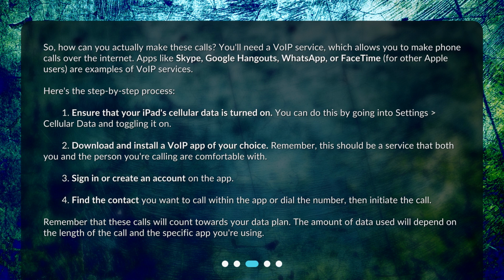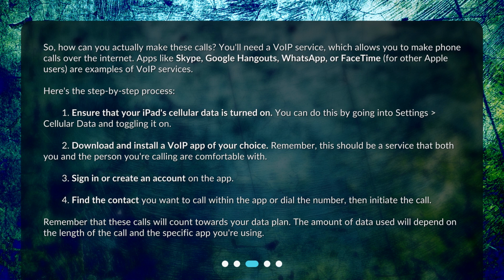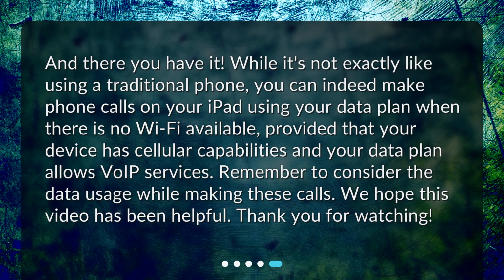Can I use my iPad's data plan to make phone calls when there is no Wi-Fi available?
Utilizing iPad Data Plan for Phone Calls: A Comprehensive Guide • Say goodbye to poor Wi-Fi connectivity! Learn how to use your iPad's data plan to make phone calls in this comprehensive guide. No need for traditional phone calls - we'll show you how to use VoIP services like Skype, Google Hangouts, and more.

00:00 • Can I use my iPad's data plan to make phone calls when there is no Wi-Fi available?
00:27 • What is Cellular Data and How Does It Work on iPads?
01:09 • How to Make Phone Calls Using Data on iPad?
02:09 • What Are the Limitations?